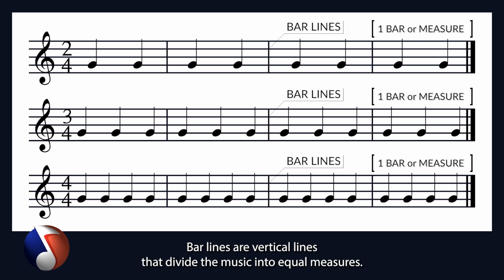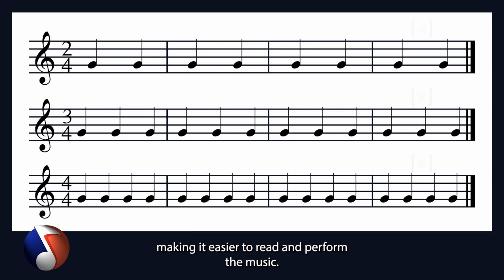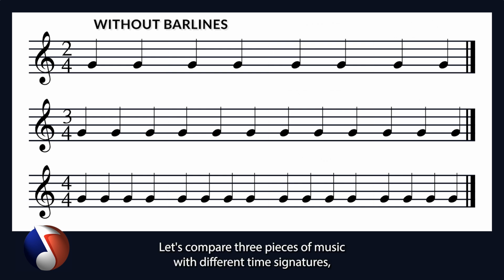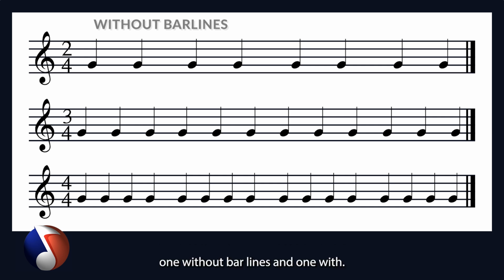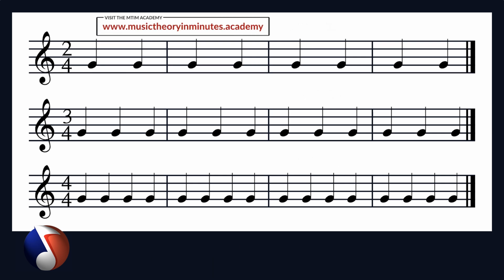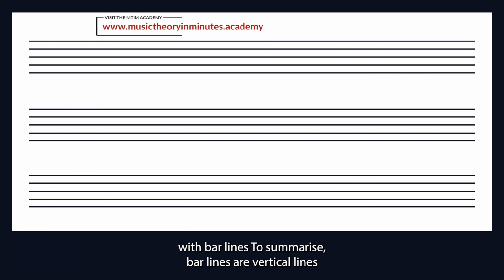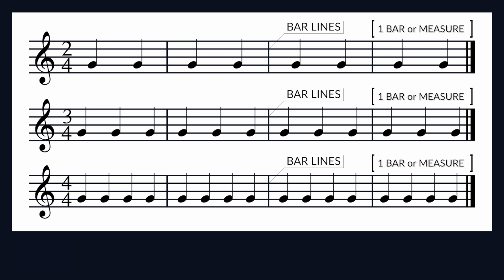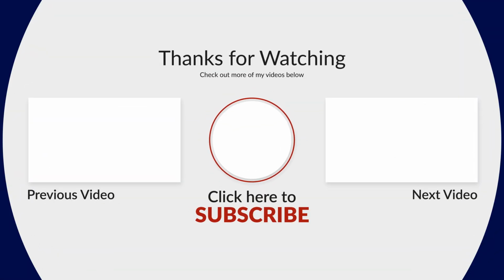How to Understand Barlines! Beginner Music Theory Explained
What Are Barlines? | Music Theory for Beginners & Intermediates

Barlines are the vertical lines that divide music into measures or bars. Understanding barlines is crucial for reading and playing music with accuracy. In this tutorial, we’ll break down the importance of barlines and how they connect with time signatures to create rhythmic structure in music.

Throughout the video, you’ll find clear examples and practical exercises to help reinforce your understanding of barlines and time signatures. By the end, you’ll be able to confidently read and play barline music, whether you're a beginner or intermediate musician.

Perfect for:

- Beginner musicians looking to improve their music reading skills
- Intermediate players aiming to strengthen their time signature and rhythmic knowledge

F R E E    D O W N L O A D    &    M E M B E R S H I P

M U S I C     R E S O U R C E S

🎓 Learn to Read Music in 30 Days (Best-Seller for Beginners):

🎙️ Blue Snowball Mic – Perfect for home recordings
🎥 Logitech C922 Pro Stream Webcam – Sharp & reliable visuals
🎹 Arturia KeyLab 49 Mk3 White – Our go-to MIDI controller

Everything listed here is gear I use and recommend.

"Where words fail, music speaks" – Hans Christian Andersen

00:00 What Are Bar Lines?
00:38 Visual Comparison: Music With and Without Barlines
01:02 Listening to Barlines: Audio Examples With and Without
01:46 Key Takeaways: Understanding Barlines in Music